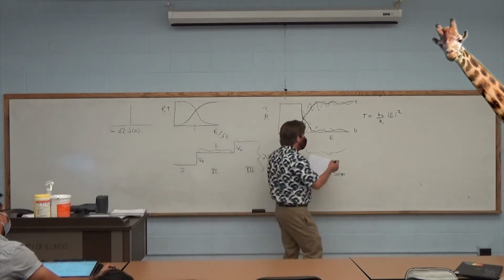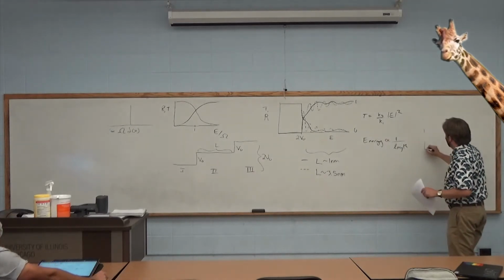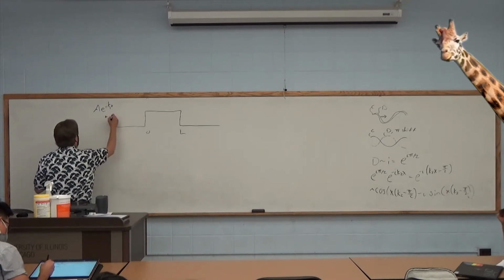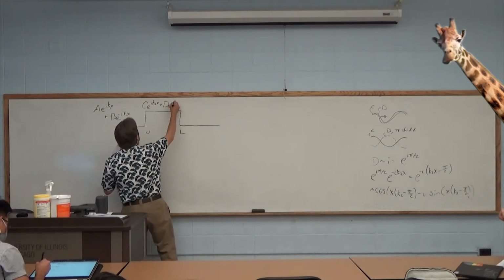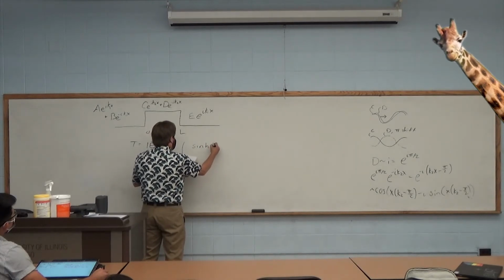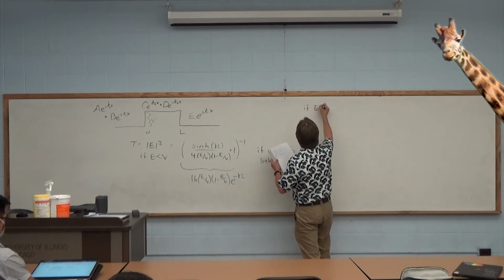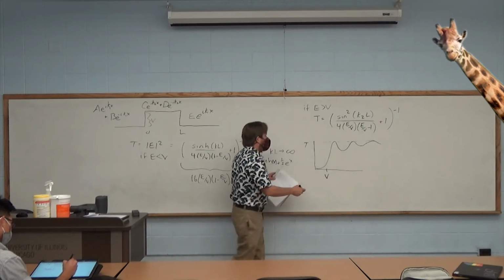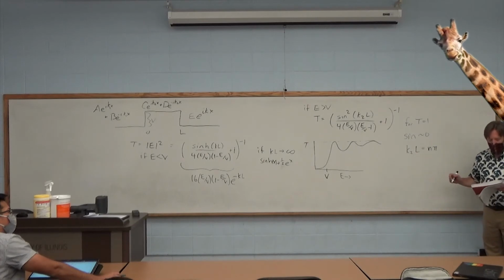Lecture 7- Resonances in Flat Potential Surfaces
More on resonances in flat potential surfaces